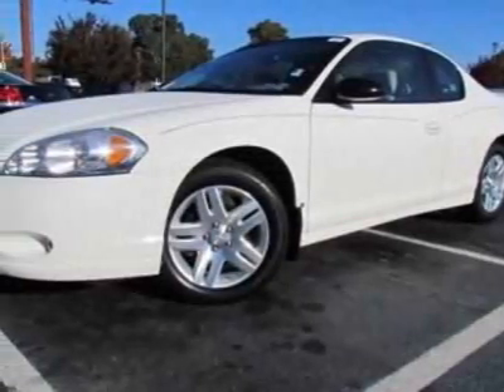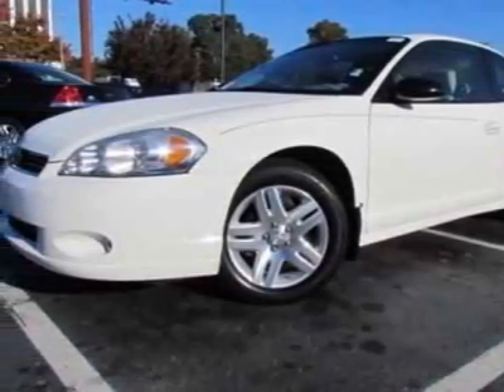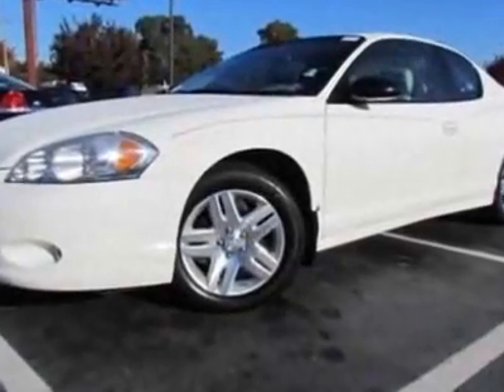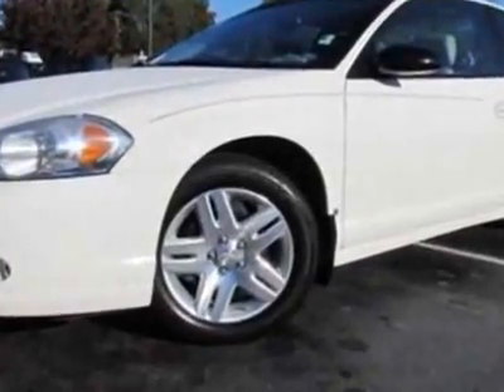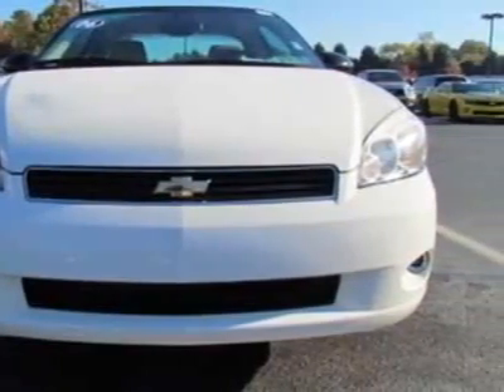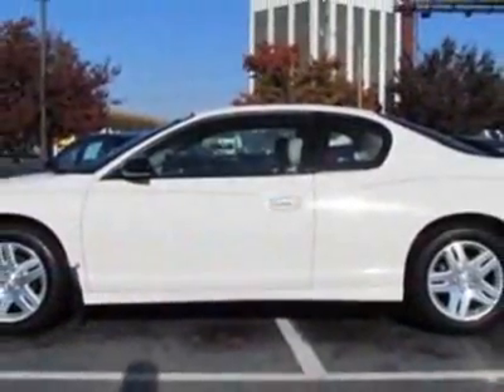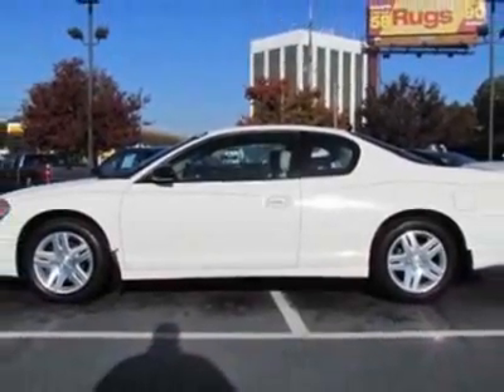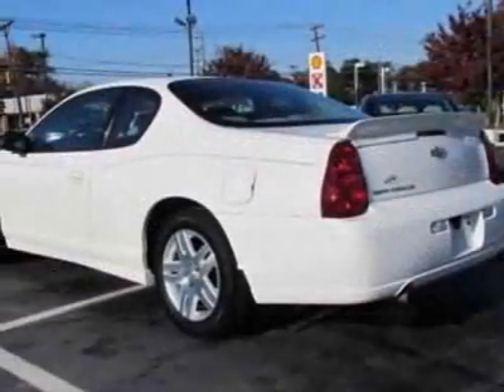2006 Chevrolet Monte Carlo LTZ Coupe - Charlotte, NC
City Chevrolet - Charlotte, NC, Charlotte, NC - ***LEATHER!! XM RADIO!!*** Chevrolet Monte Carlo LTZ